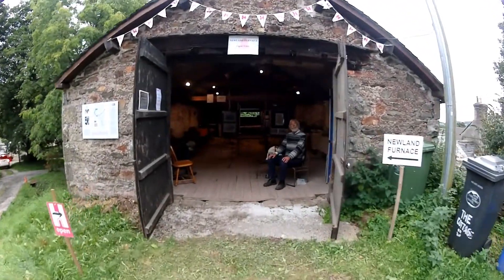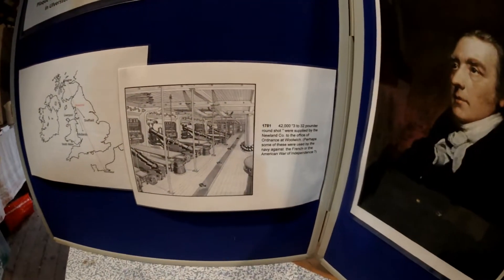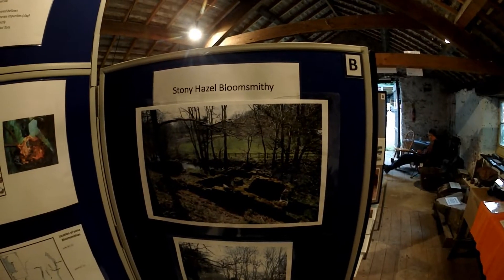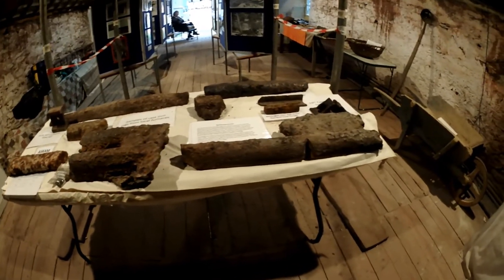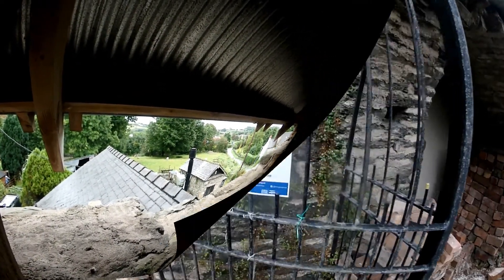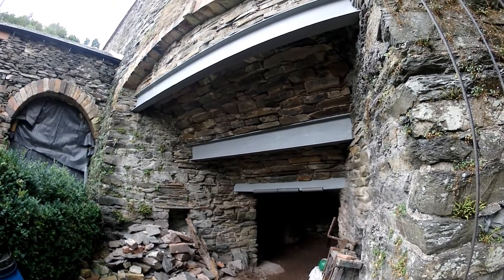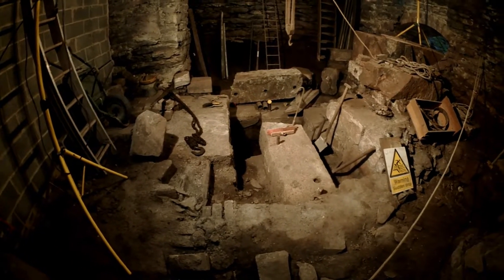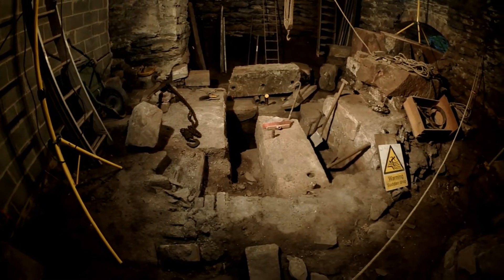Newland Furnace - A Snapshot of the 2021 Open Day.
Under the auspices of the English Heritage (Historic England) Open Day events of September each year, Newland Furnace opens it's doors to the public.

This furnace is one of several charcoal fueled iron furnaces that once operated in the district.

Newland furnace played it's part in the early development of the Furness Iron industry, helping to set the scene - if you will - for the port town of Barrow-in-Furness, and subsequently then the later Barrow Haemetite Iron and Steel works which exported it's iron and steel products to the world.

You may catch us there in the coming September if you wish, look out for Heritage Open Days/Weekends in the local press or on English Heritage - Historic England websites.

Footage filmed 12/9/2021 on;
Camera 1; Sony Handycam HDR-CX240E,
Camera 2; Olympus Stylus Tough TG-Tracker,
and edited using VideoPad Professional Home Edition v11.08.